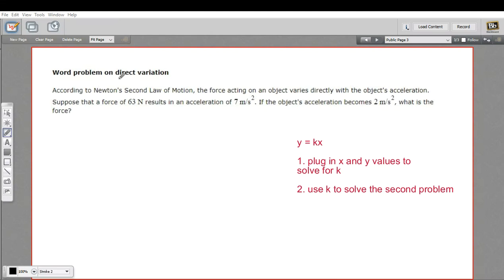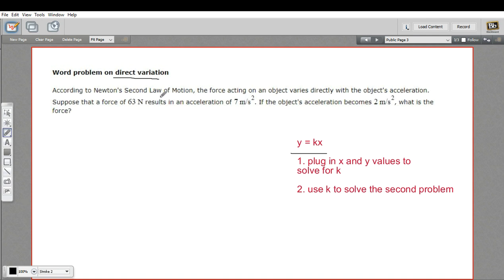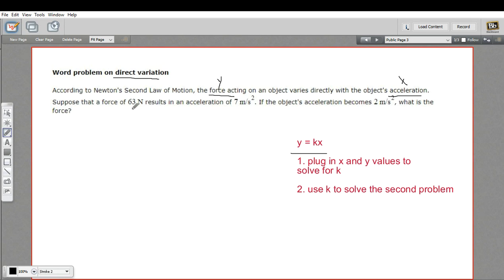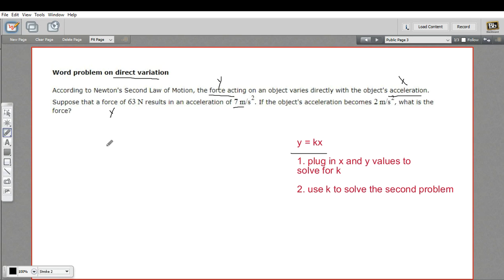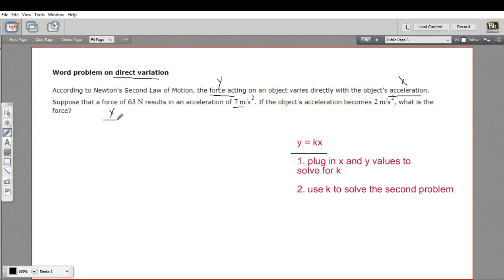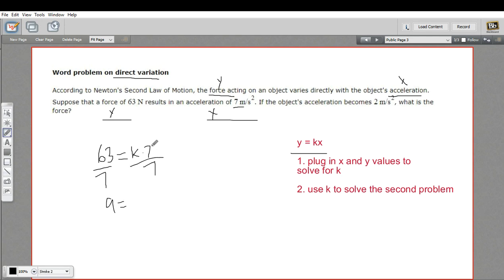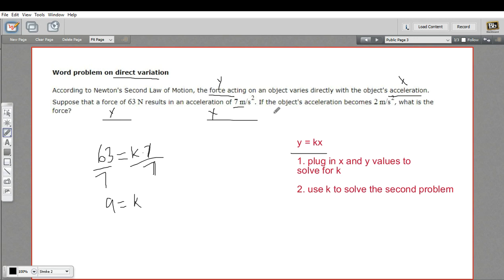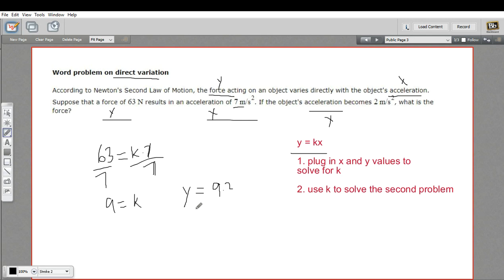Word problem on direct variation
How to solve a word problem on direct variation